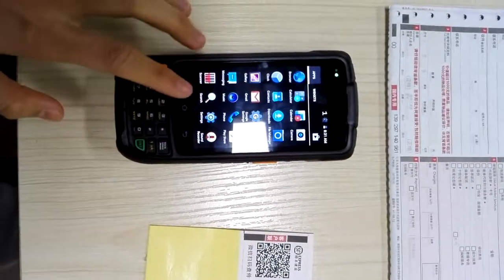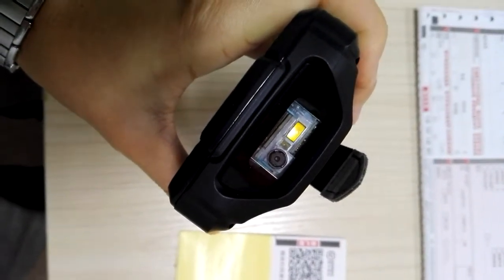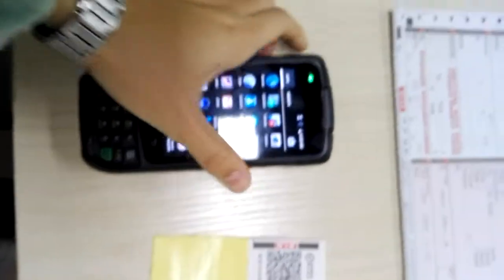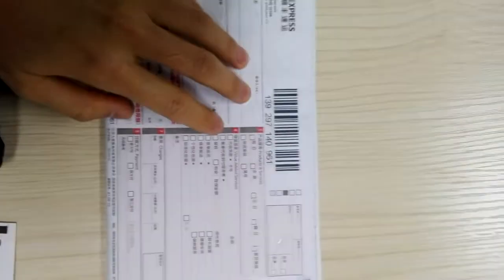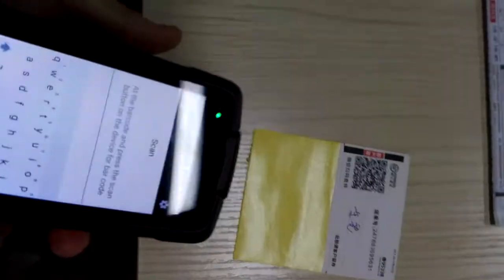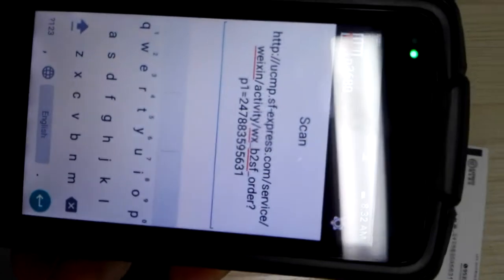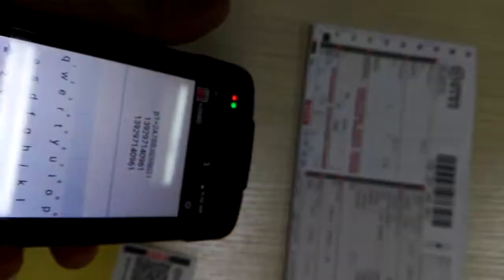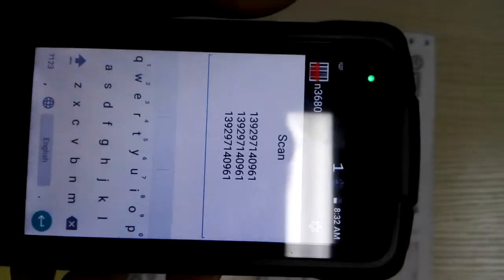S95 reads both 1D and 2D barcode